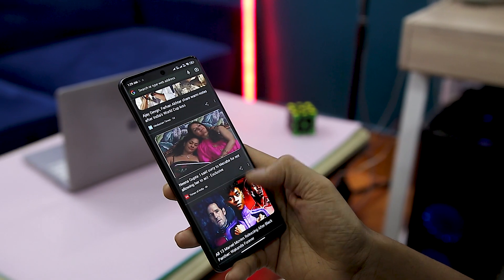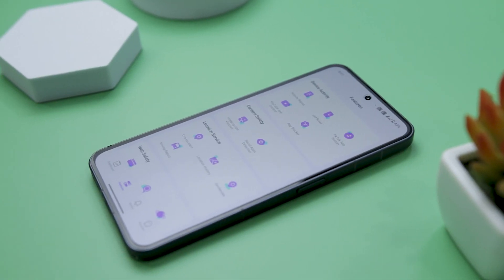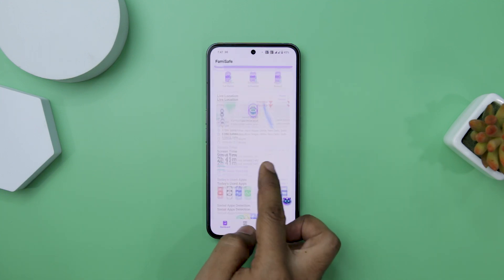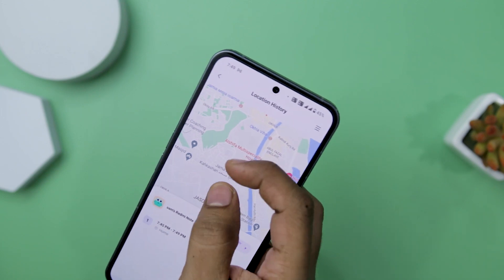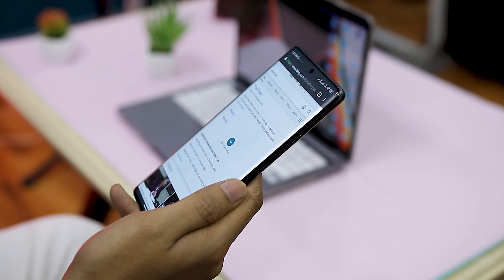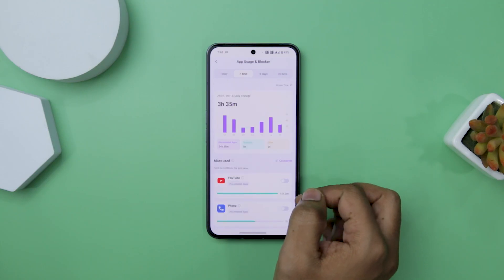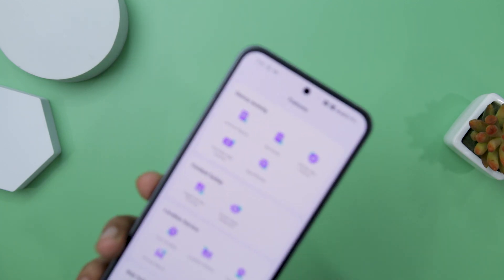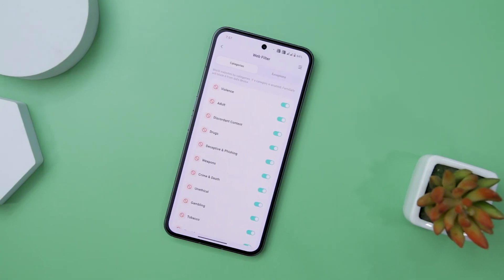How to Monitor Phone Activity & Location Remotely | Best Parental Control App For Android & iOS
Famisafe lets parents control screen time, track real-time location, and detect inappropriate content on kids' devices. FamiSafe is your reliable Screen Time & Location Tracker parental control app with features like kids’ screen time limiting, kids’ location tracking, website filtering, game/porn blocking, suspicious photos detecting, and suspicious text detecting on social media apps like TikTok, YouTube, Facebook, Instagram, WhatsApp and more.